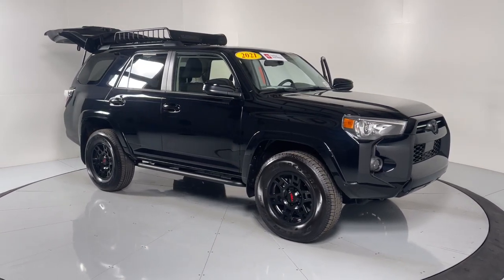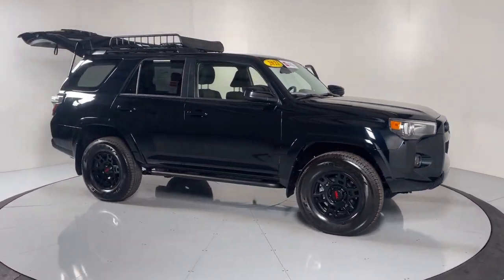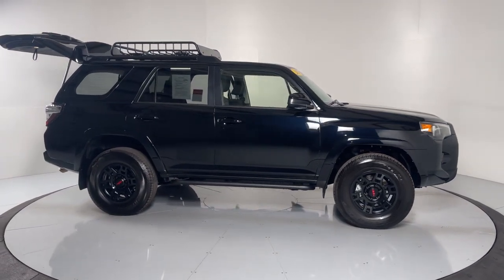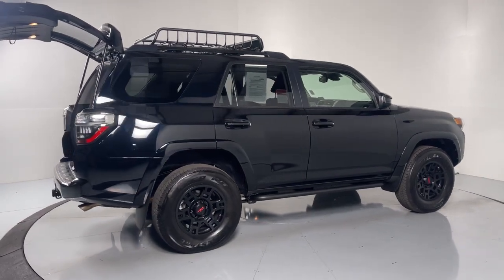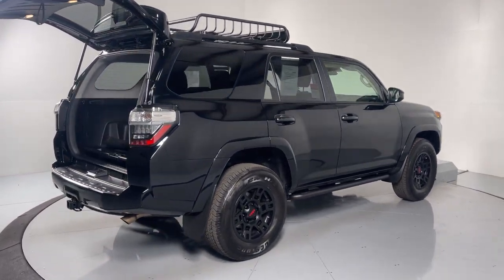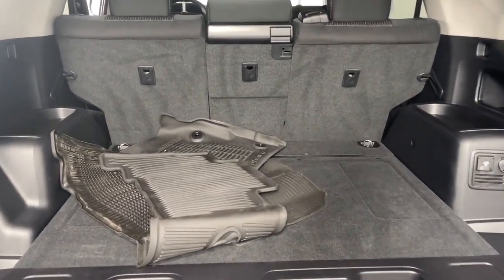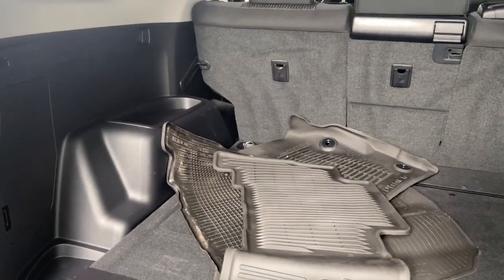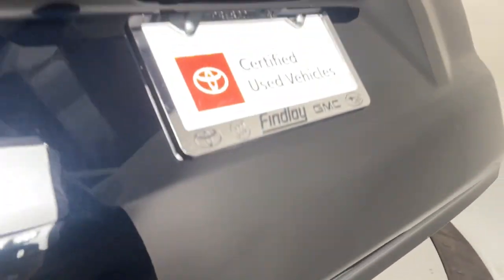2021 Toyota 4Runner Prescott, Flagstaff, Phoenix, Bullhead City, Havasu, AZ T49045A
Midnight Black Metallic Used 2021 Toyota 4Runner available in Prescott, Arizona at Findlay Toyota Prescott. Servicing the Flagstaff, Phoenix, Bullhead City, Havasu, AZ area.

Welcome to Findlay Toyota in Prescott. All of our cars are hand picked and inspected for your piece of mind. This Toyota is equipped with the following options:brbrTOYOTA CERTIFIEDbr7YR/100,000 MILE WARRANTYbrNON SMOKERbr1 OWNER CLEAN CARFAXbrLOCALLY OWNED AND SERVICED TRADE-IN!!brbrBluetooth, Backup Camera, Navigation System, Alloy Wheels, Power Seats, Adaptive Cruise Control, Lane Departure Warning, Collision Warning System, Tow Package, Custom Wheels, Bucket Seats, 4WD, Black/Graphite w/Fabric Seat Trim, All Weather Floor Liners, Black Roof Rails, Crossbars, Navigation System, Trail Edition, Trunk Carpet, Yakima Load Warrior Rack.brbrCARFAX One-Owner. Clean CARFAX.brbrCertified. Toyota Certified Used Vehicles Details:brbr  * Limited Comprehensive Warranty: 12 Month/12,000 Mile (whichever comes first) from certified purchase date. Roadside Assistance for 7 Year / 100,000 Milebr  * Warranty Deductible: $0br  * Transferable Warrantybr  * Roadside Assistancebr  * Vehicle Historybr  * Powertrain Limited Warranty: 84 Month/100,000 Mile (whichever comes first) from TCUV purchase datebr  * 160 Point InspectionbrbrbrOdometer is 3387 miles below market average! 4WD 5-Speed Automatic with Overdrive